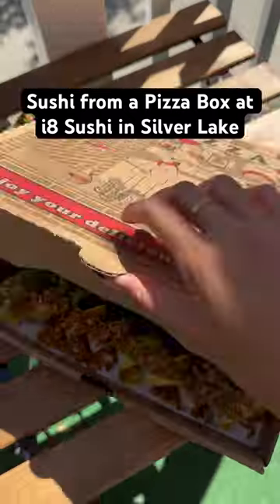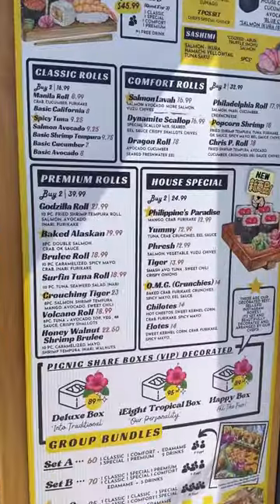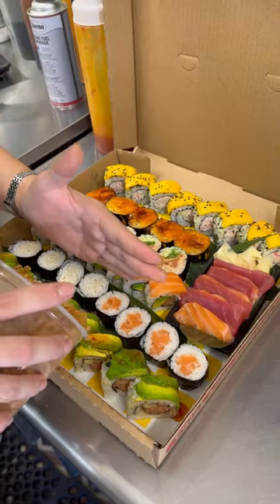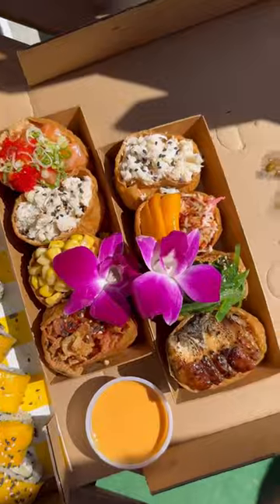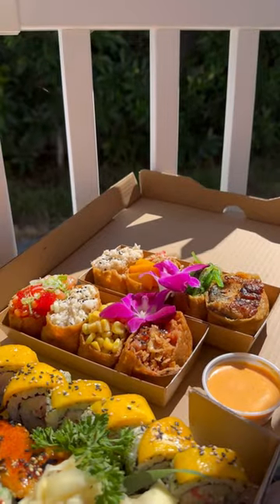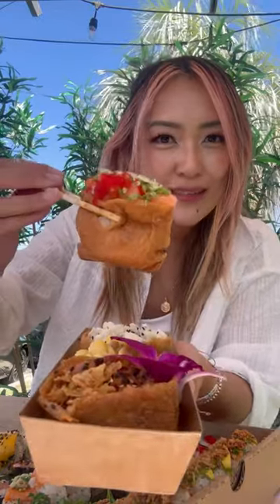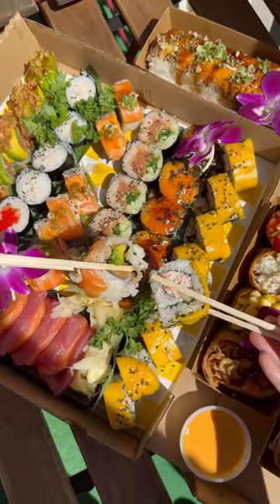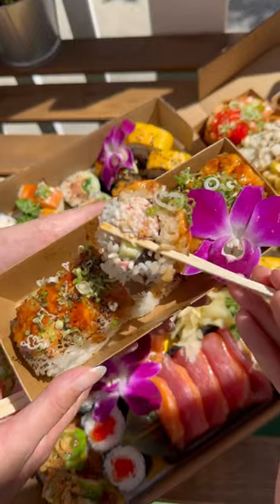Sushi from a Pizza Box at i8 Sushi in Silver Lake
i8 Sushi in Silverlake, Los Angeles